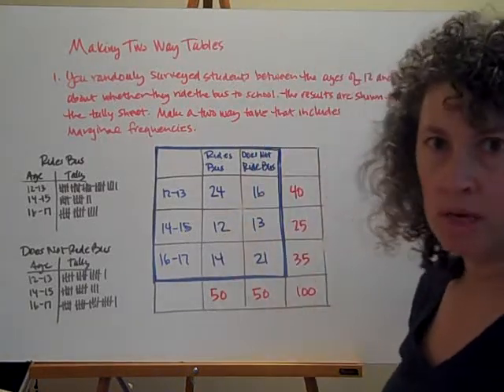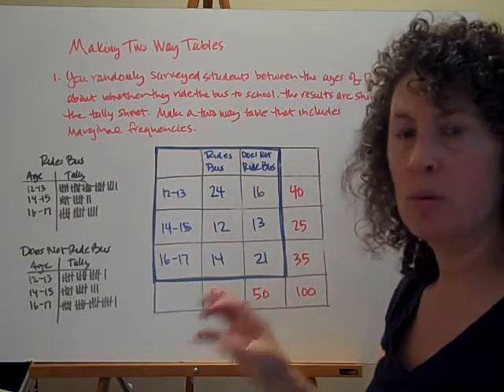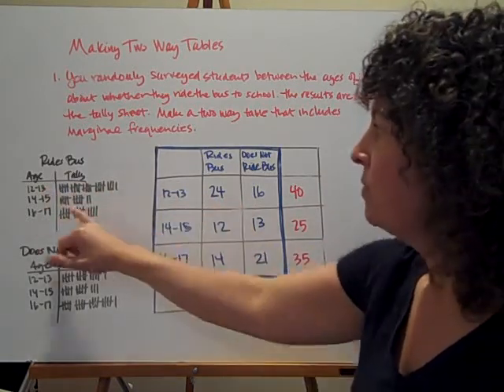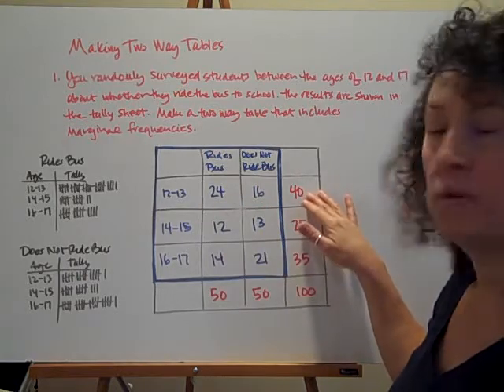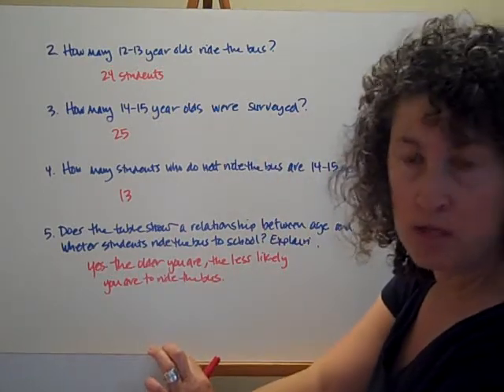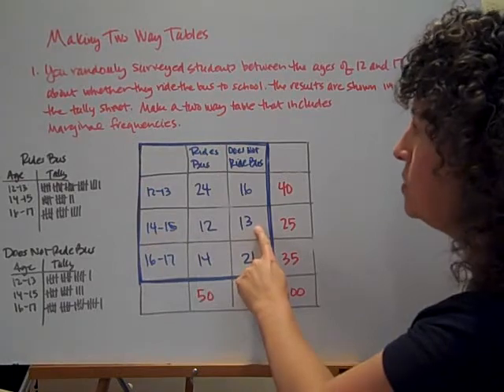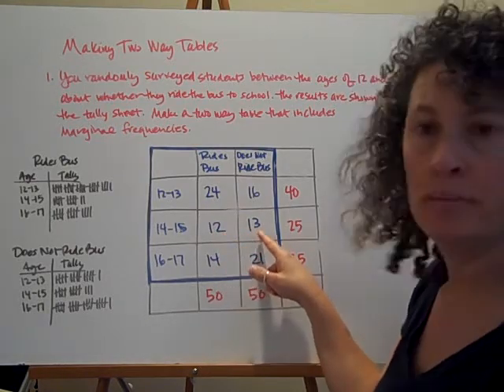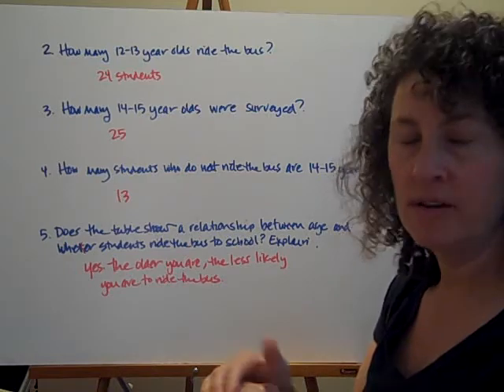6.3b Making Two Way Tables